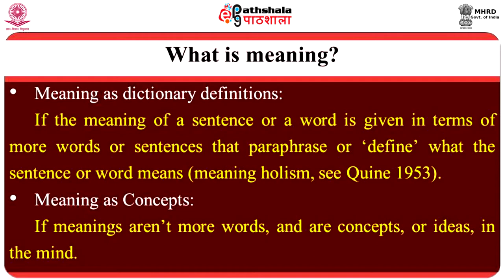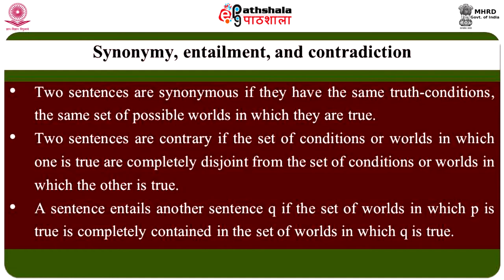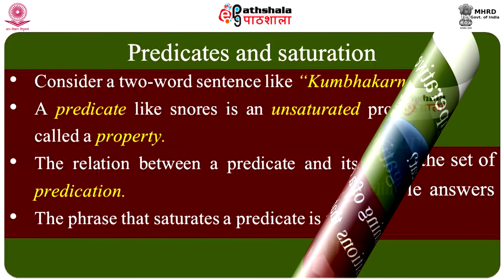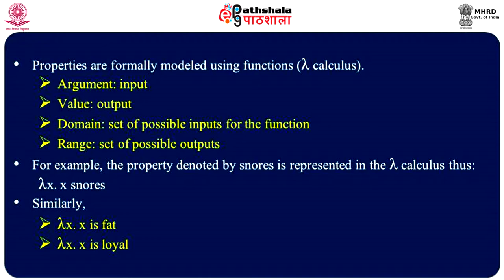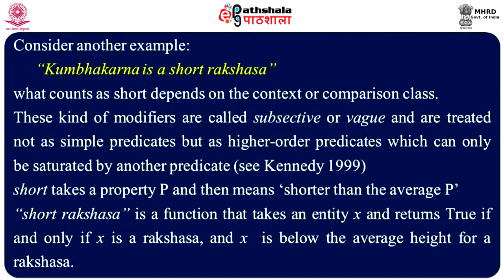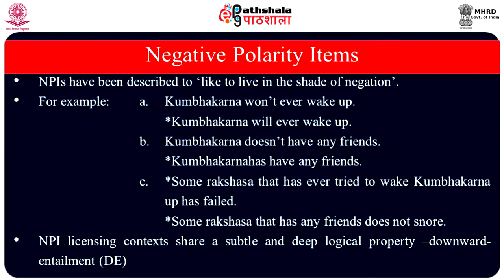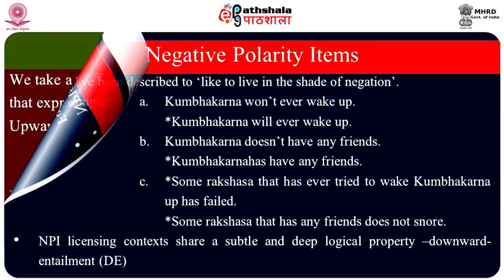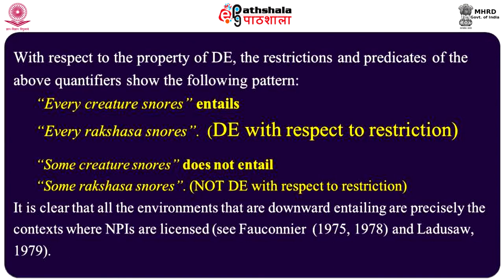Lings P1 M-21. Language and its interfaces: Semantics, Logic, and Concepts